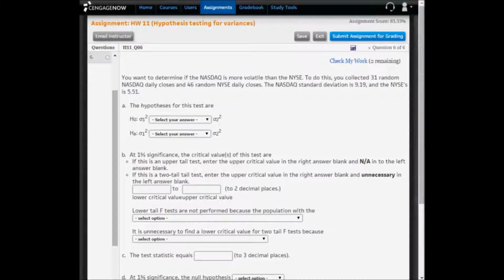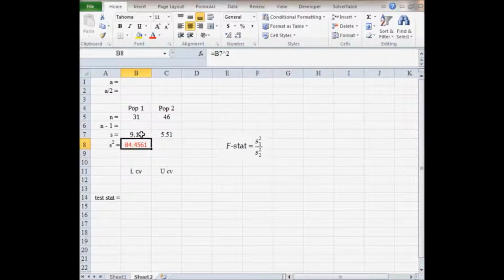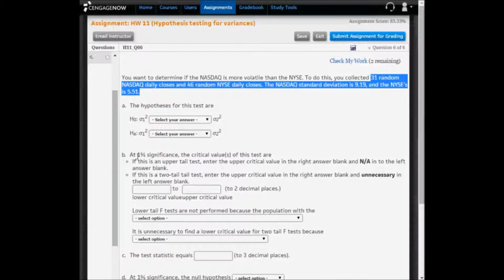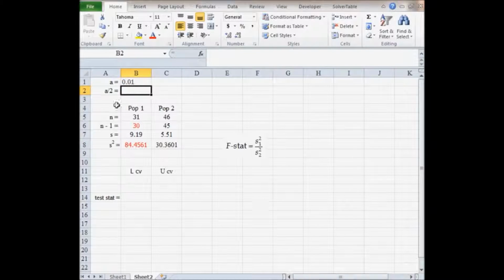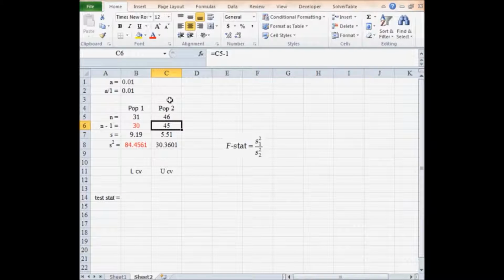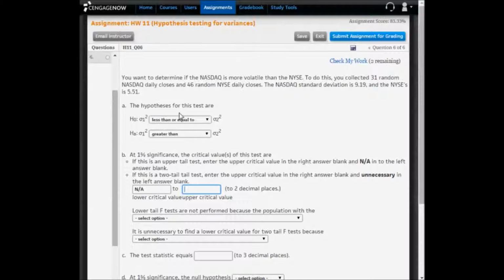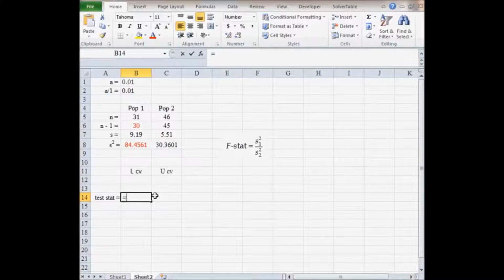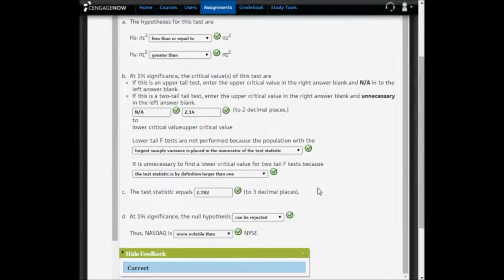One tail two variance test